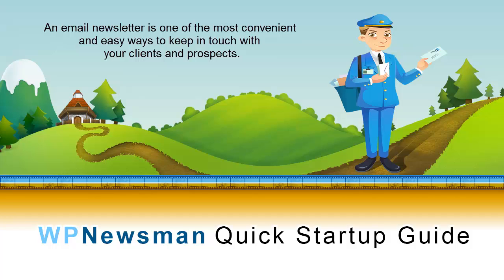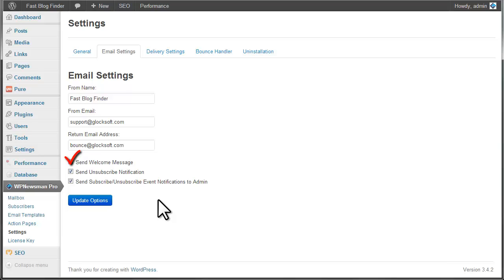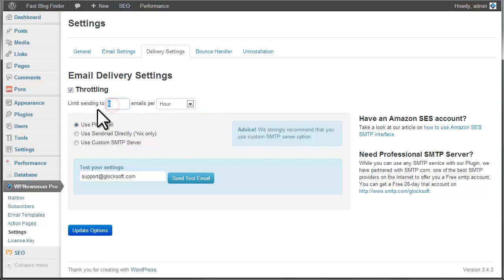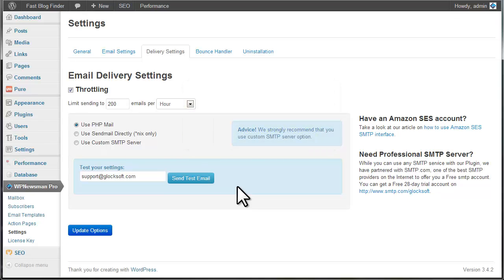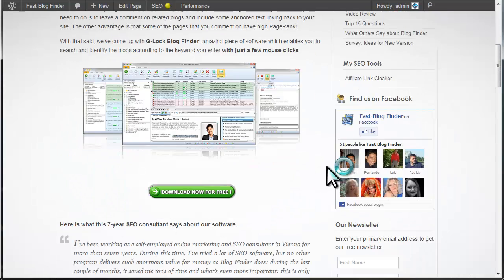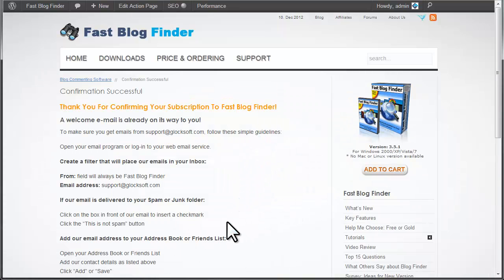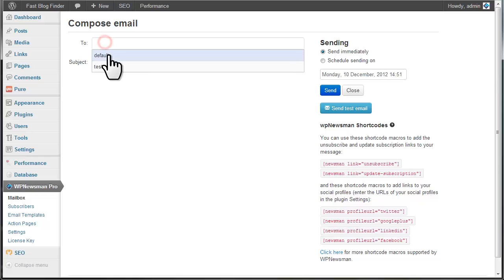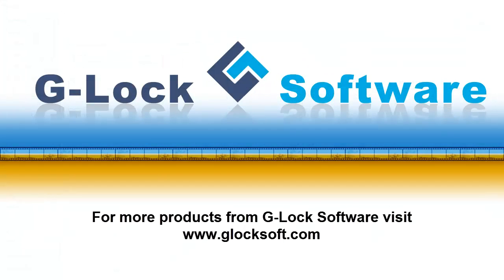WPNewsman: newsletter app for WordPress start up guide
An email newsletter is one of the most convenient and easy ways to keep in touch with your clients and prospects. With WPNewsman you can easily add double optin subscription forms in widgets, articles and pages, import and manage your lists, create and send beautiful newsletters directly from your WordPress site. You get complete freedom and a lower cost compared to Email Service Providers.